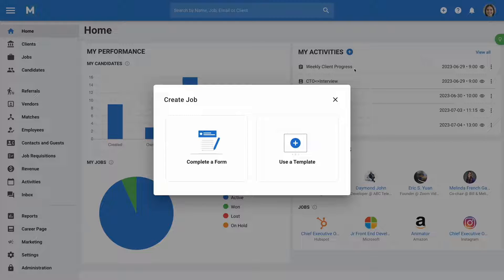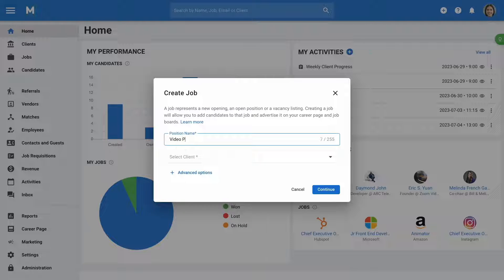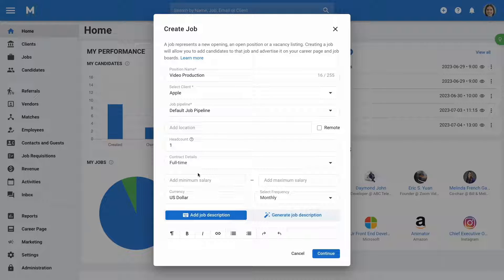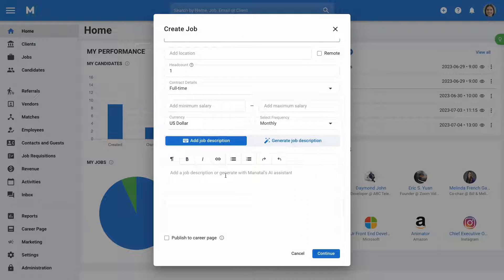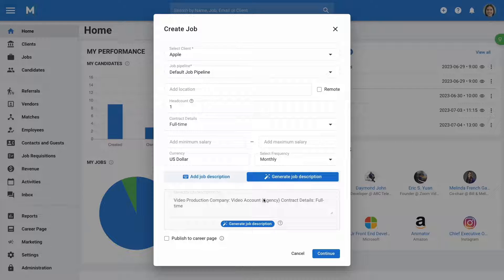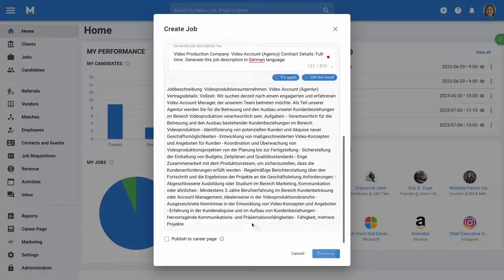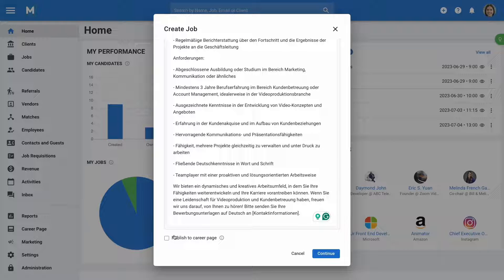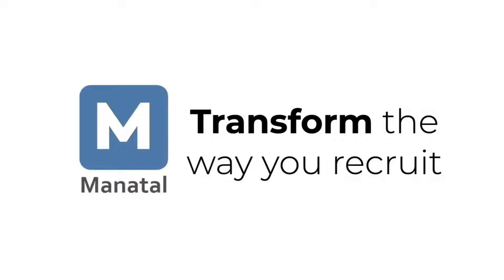OLD Create a Job V2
Learn how to easily create a job in Manatal.